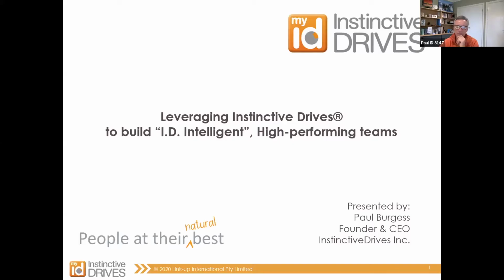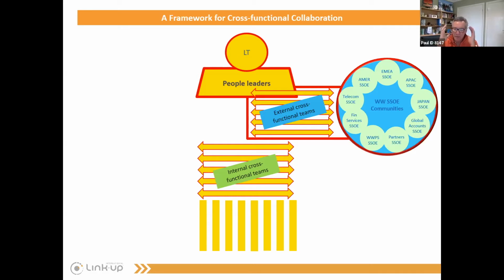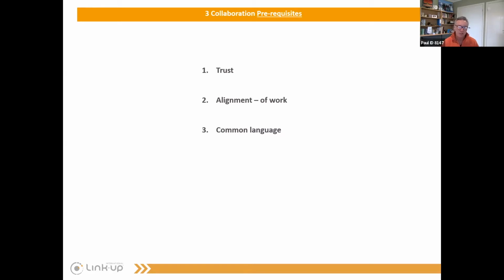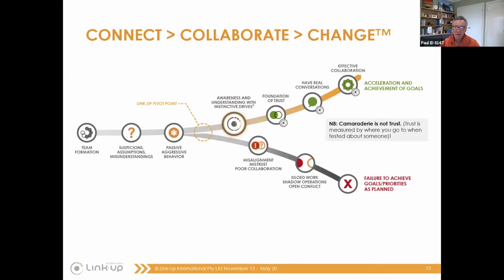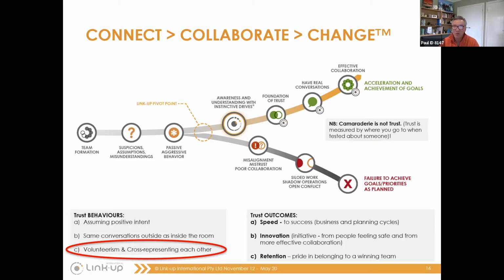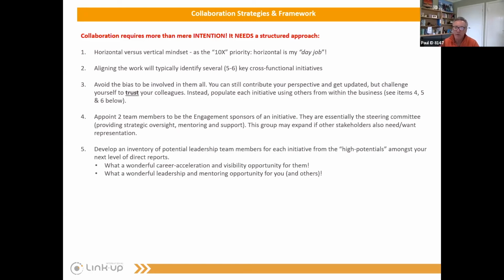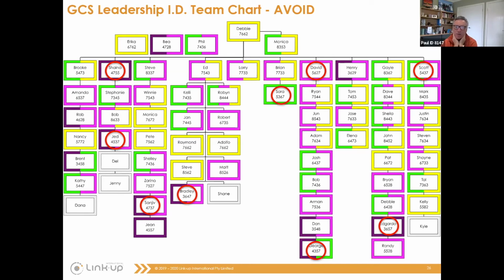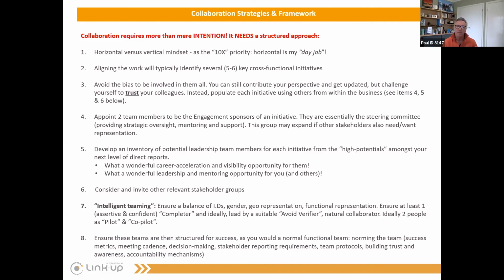Leveraging I D to build “I.D. Intelligent”, High Performing Teams – Cross Functional Teaming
Our Mission
To help leaders and their teams leverage the full power of the Instinctive Drives™ System, to be the best th ey can be, resulting in their organizations experiencing unprecedented success through their people.